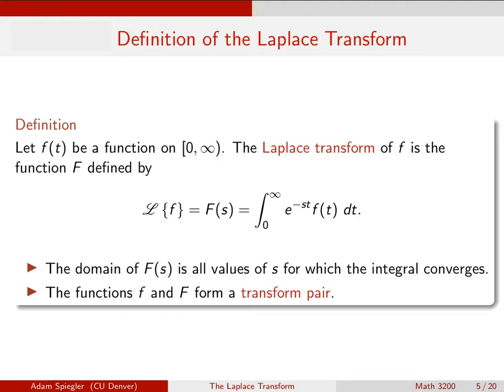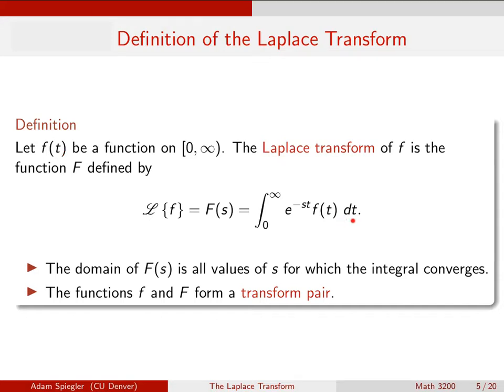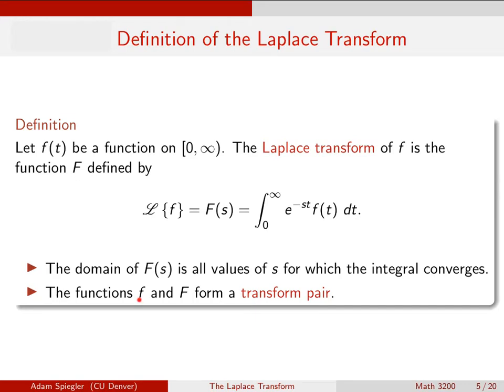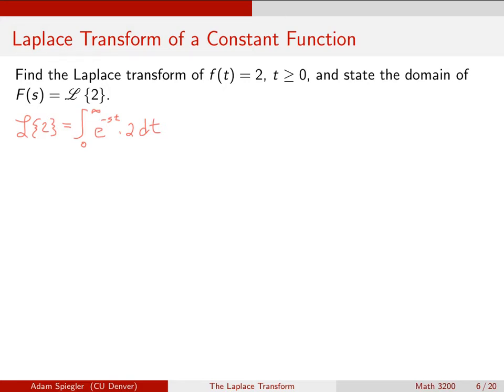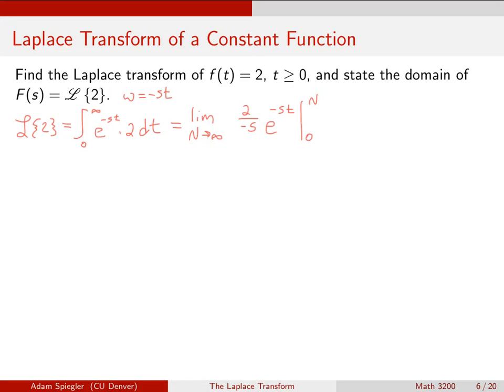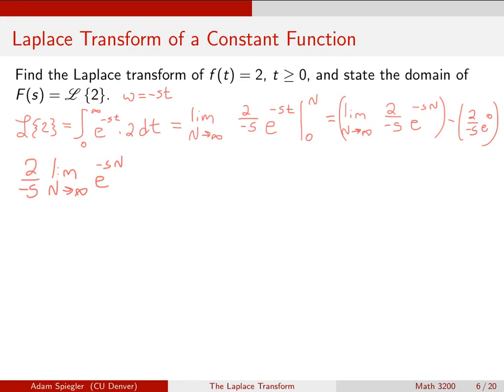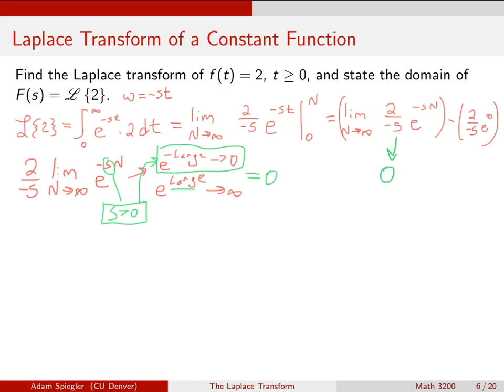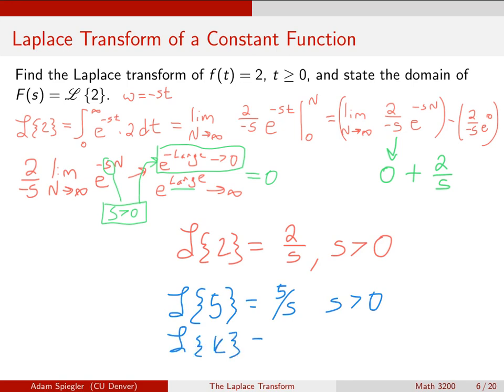Definition of the Laplace Transform